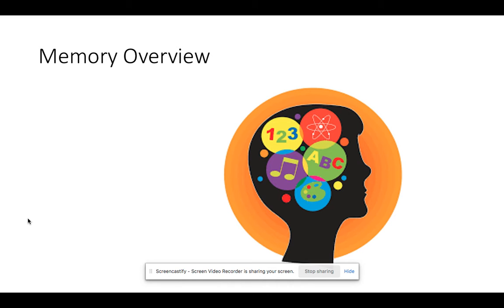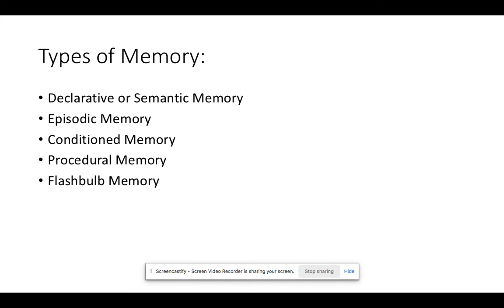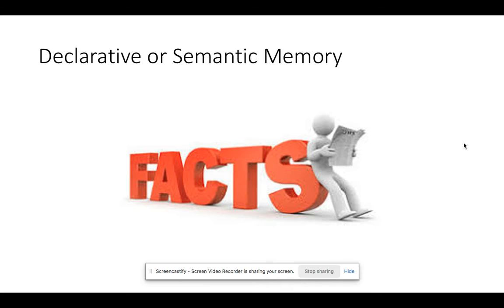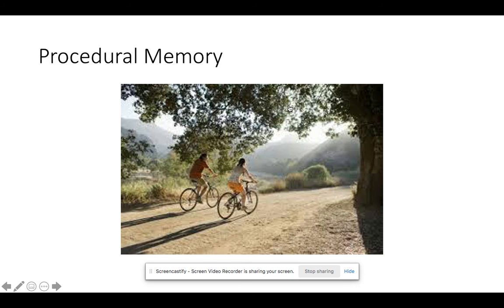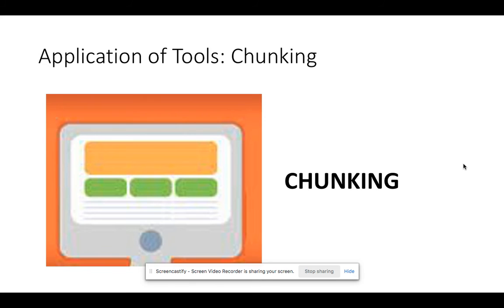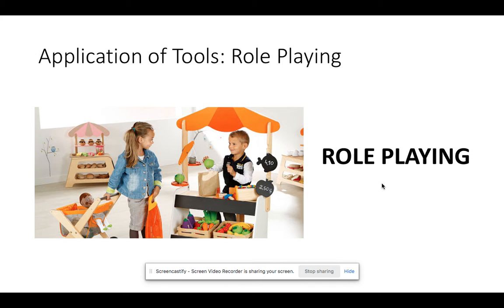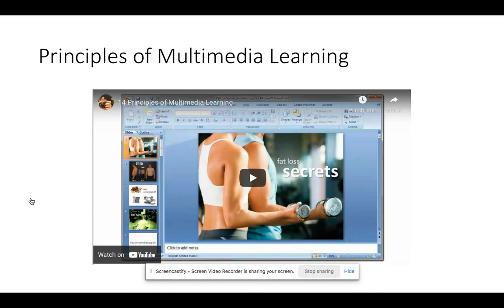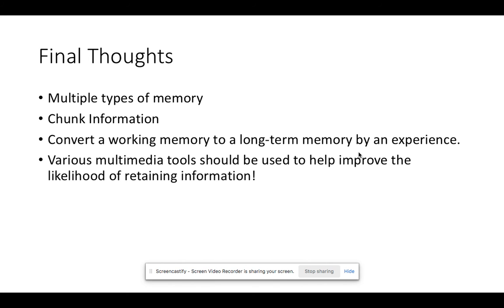Multimedia Impacts on Memory